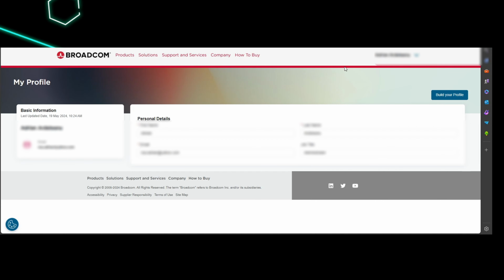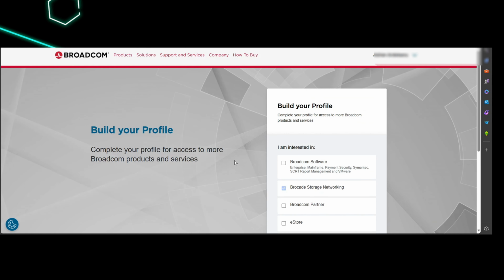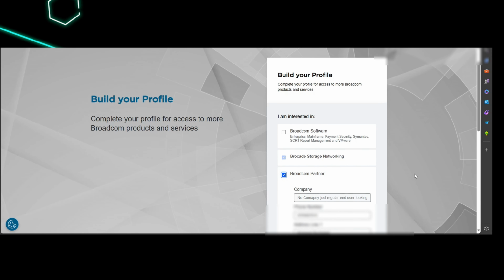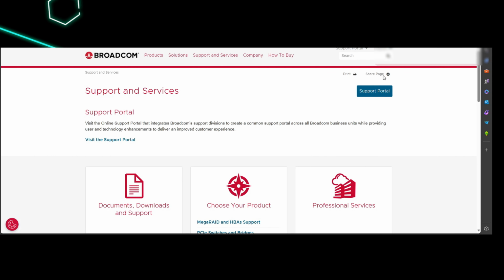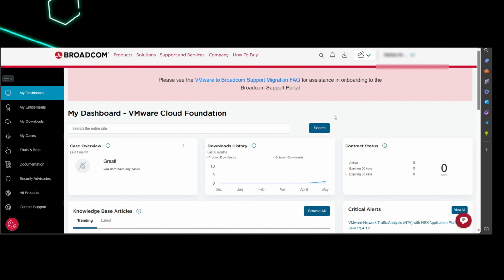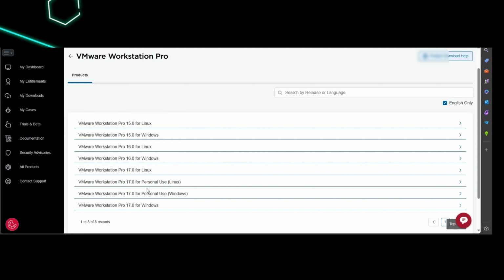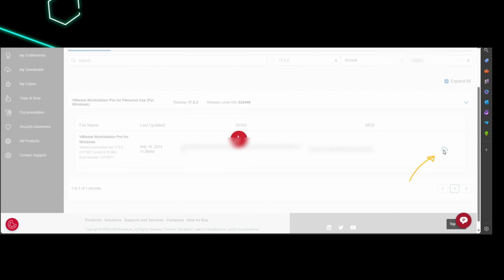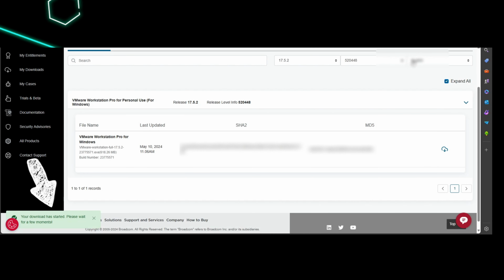How to download VMware Workstation PRO from Broadcom for personal use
VMware Workstation 17 PRO is the best Virtualization tool to use due to it's broad features and now it's FREE to use for personal use.

Workstation PRO for personal use is free but if you plan to use in a production environment this will still requires a paid subscription
So in order to download Workstation Pro for personal use you have to create a Broadcom account.
This might not be something you would expect from one of the biggest HyperVisor & Virtualization provides but this is the way you can use it for free for personal use.